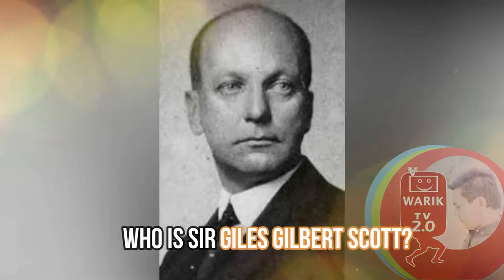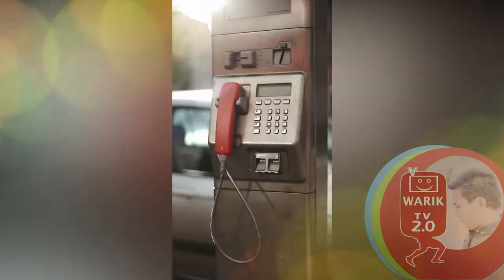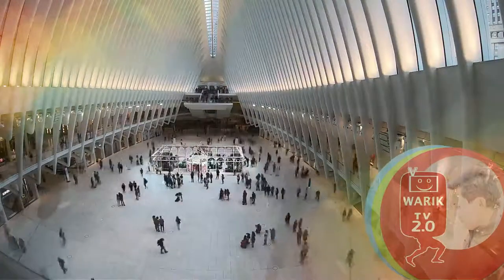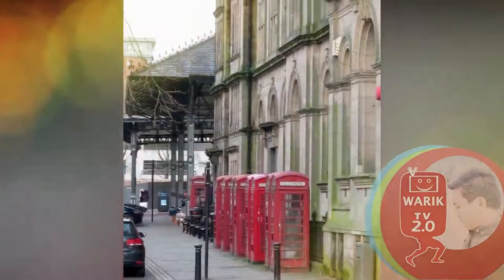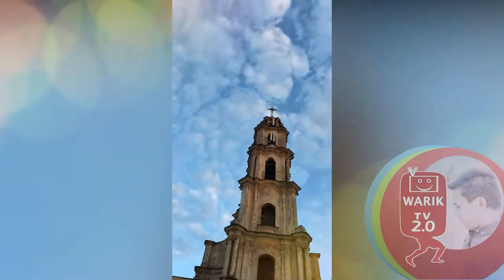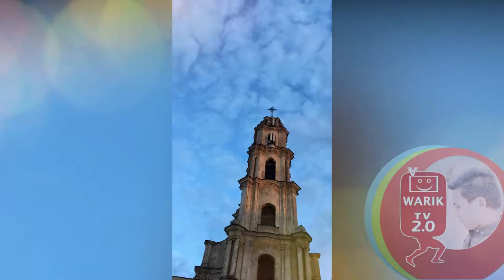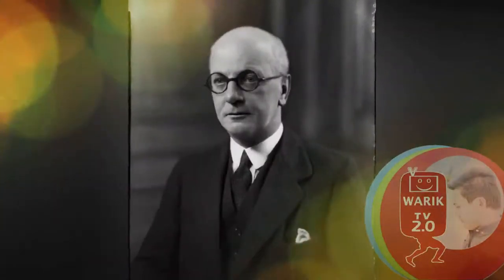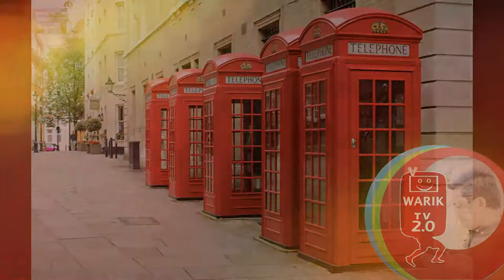Phone boxes on Goodle Doodle - who is Sir Giles Gilbert Scott?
homepage of Google's UK  has been decorated with six animated red phone boxes - to mark the 140th birthday of Sir Gioles Gilbert Scott.
hew wa born on November 9, 1880, was an English architect known for his work on the Cambridge University Library, Lady Margaret Hall, Oxford, Battersea Power Station, Liverpool Cathedral, and designing the iconic red telephone box.

This video is edited under by Fair use of Law of YouTube.